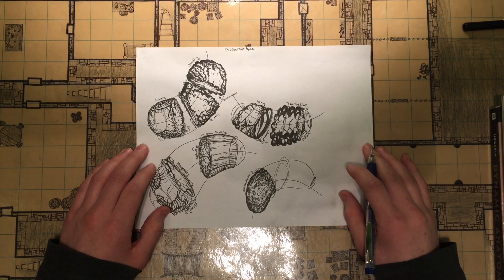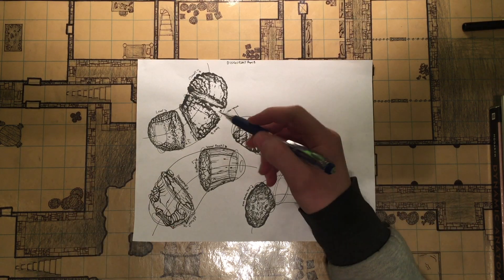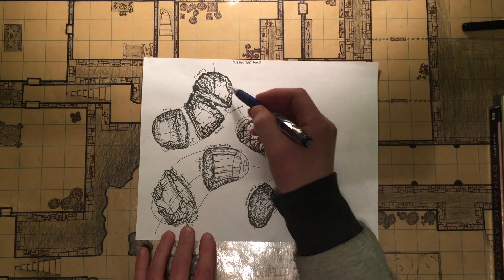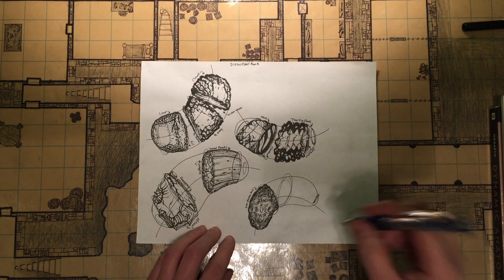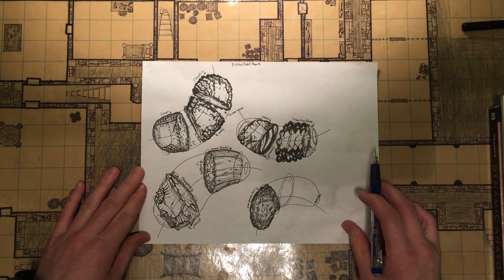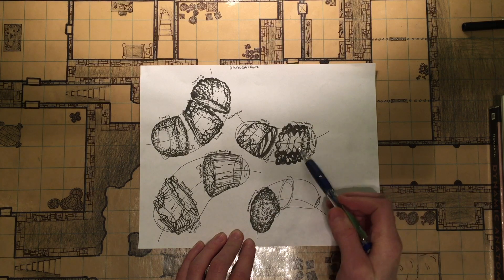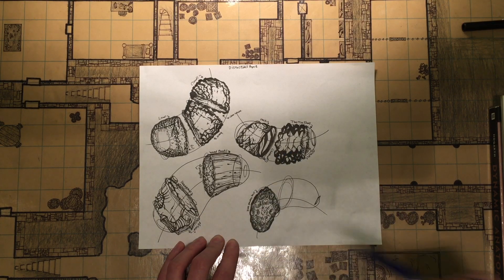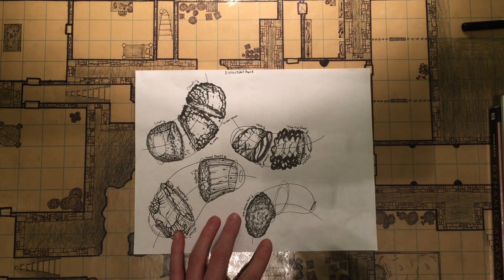Drawabox Crusade | Drawabox Lesson 2 (Part 2)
The dissections exercise is tough, but the end result looks pretty cool.